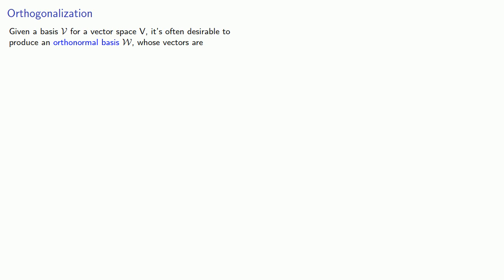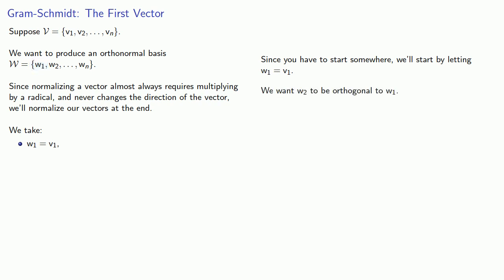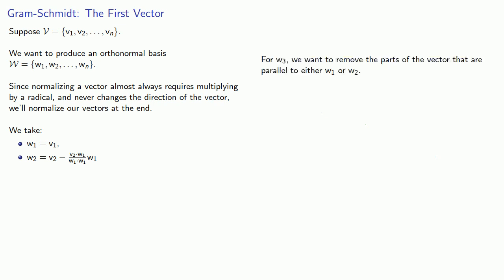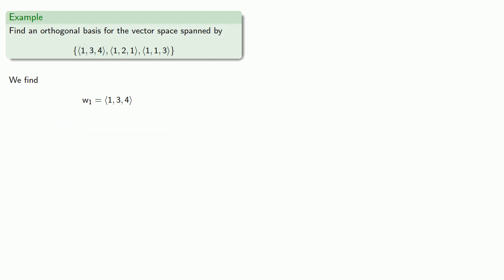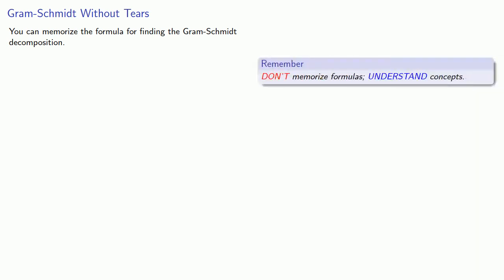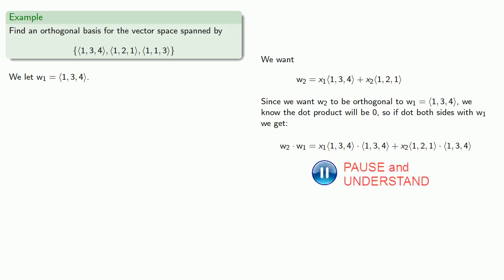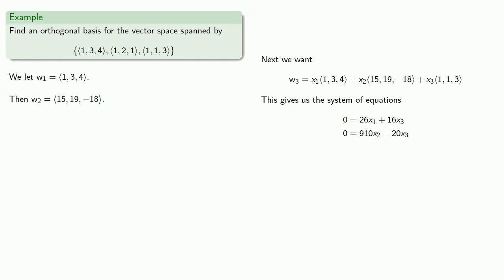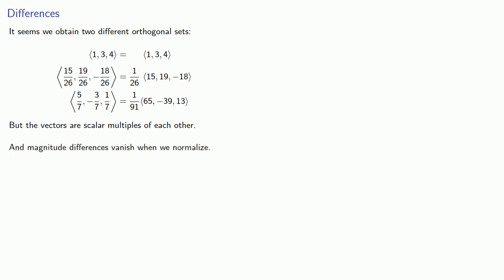#838 Gram Schmidt Orthogonalization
The Gram-Schmidt process is a simple algorithm for producing an orthogonal or orthonormal basis for any nonzero subspace of R^n.